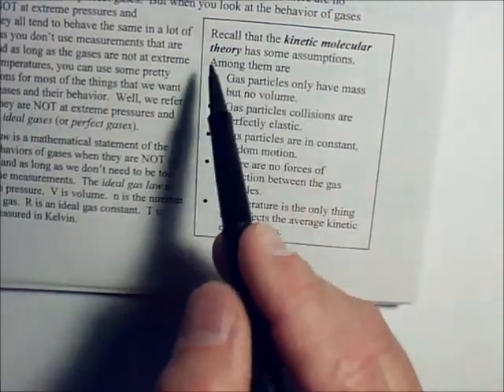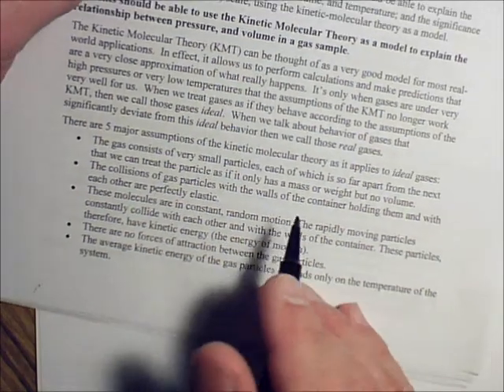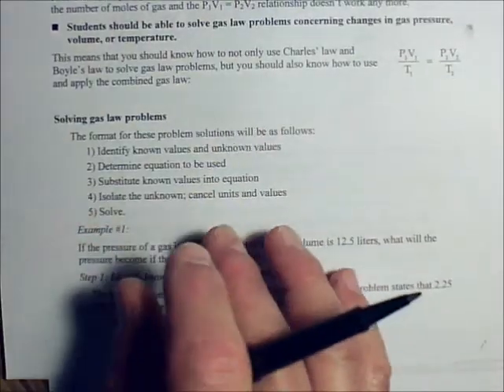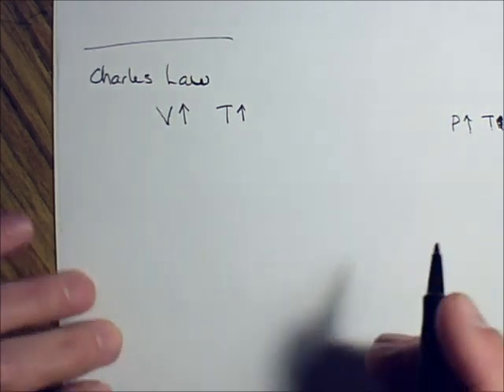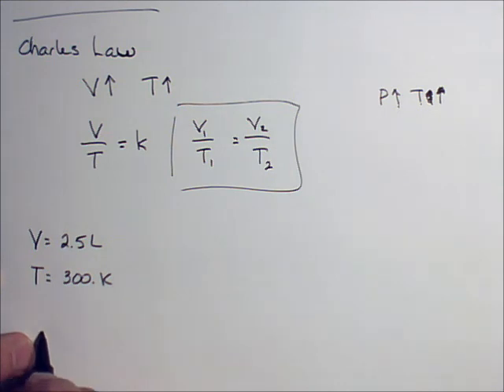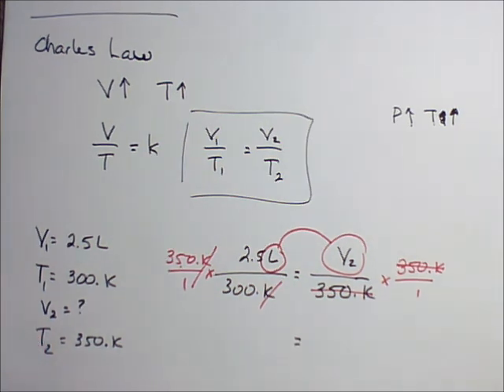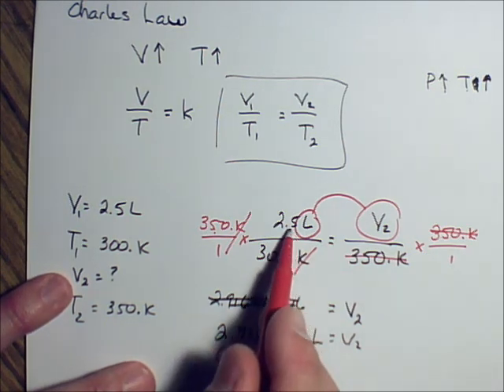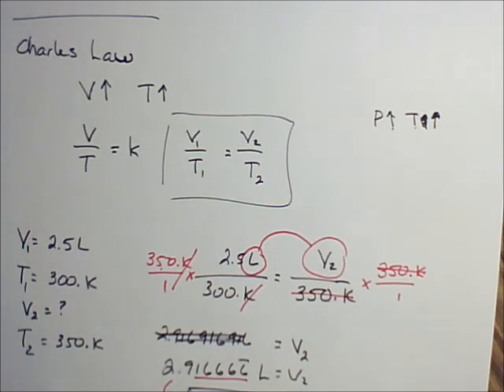Unit7_KMT_Gas_Law_Intro_Pt2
A discussion of the assumptions made in the Kinetic Molecular Theory of Gases and an intro to gas law calculations.